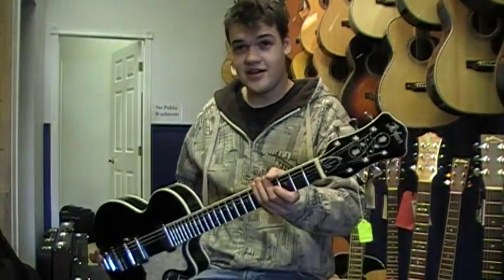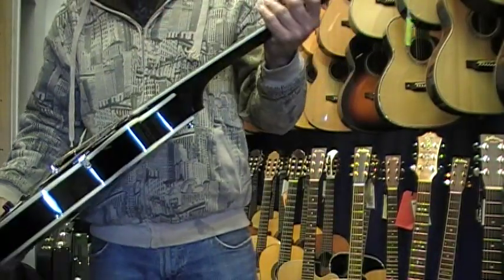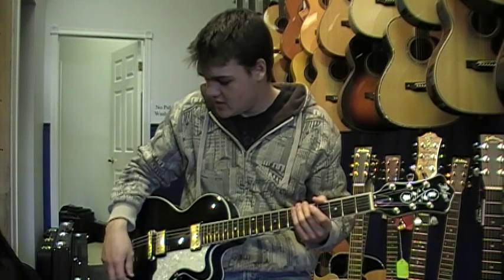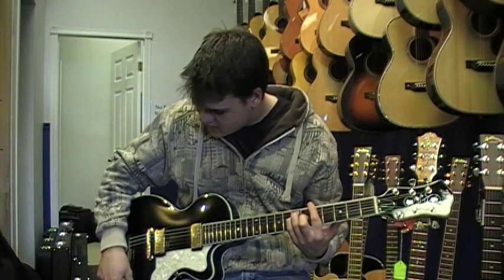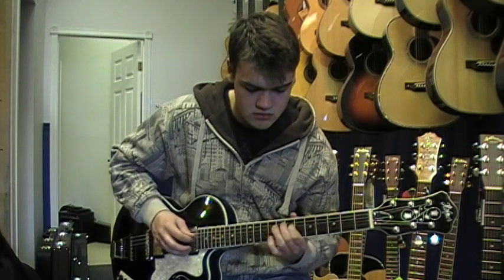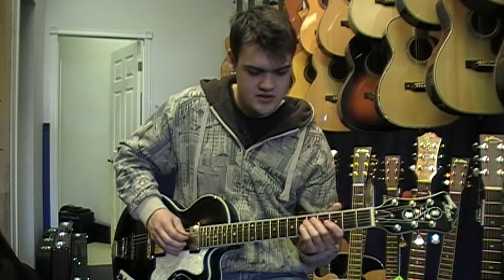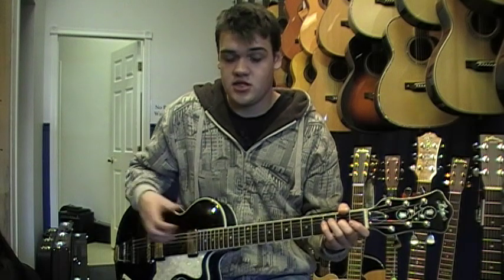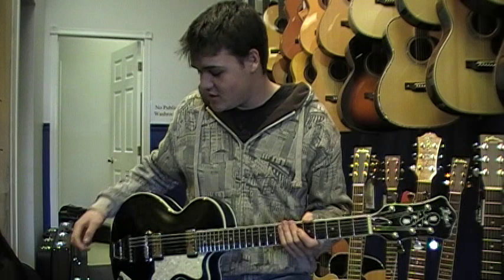Hofner CT series Club Guitar Demo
James from The Turner Guitar Studio does a quick demo of our new Hofner CT Club Guitar. For more more information on the Hofners or any other product at The Turner Guitar Studio, you can stop by our store at 4707 50ave Leduc Alberta,